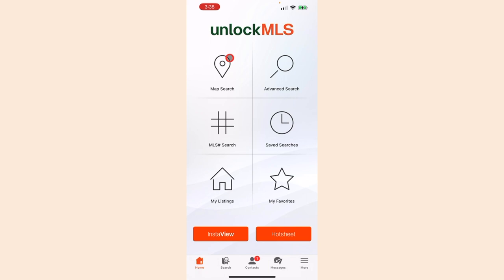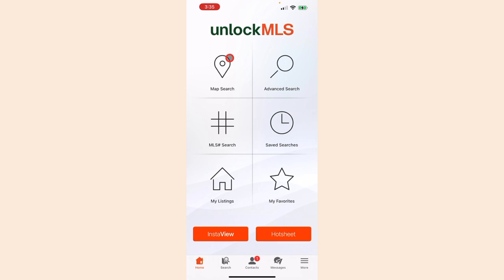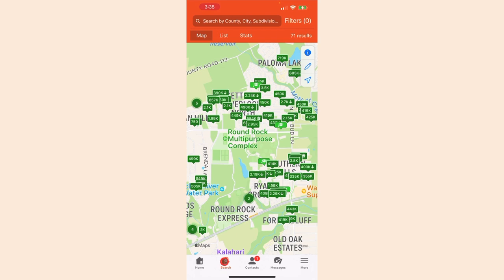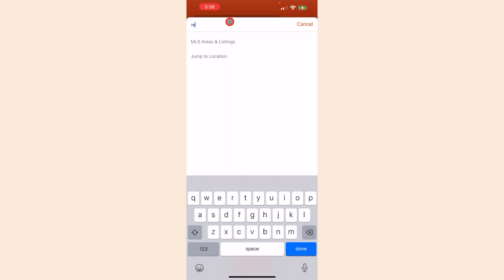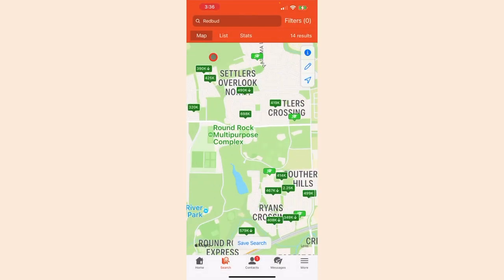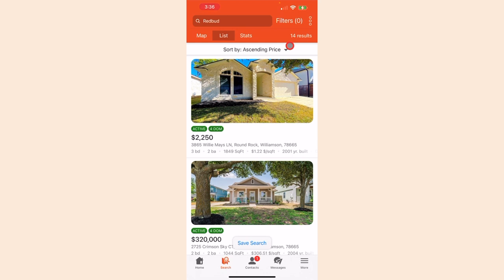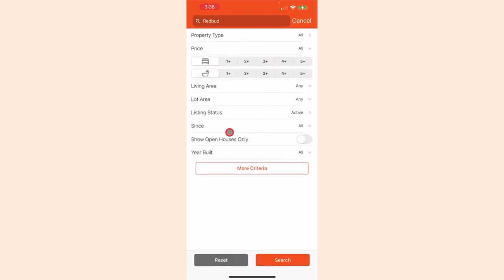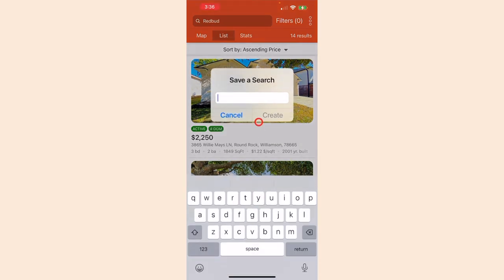Unlock MLS Quick Tip | Map Searches Made Easy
Searches just got so much easier with the Unlock MLS app. Agents can now effortlessly conduct a map search by jumping to an area, subdivision, city, county, school district, or even a particular school. Watch this video to see just how easy it is!